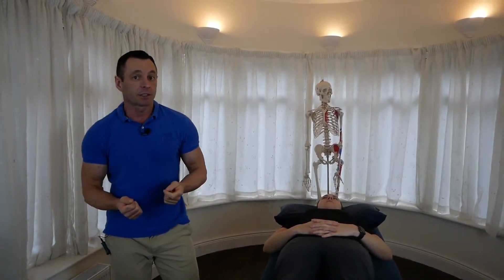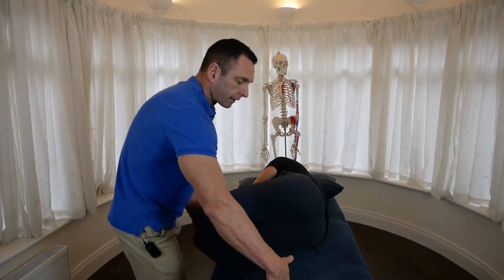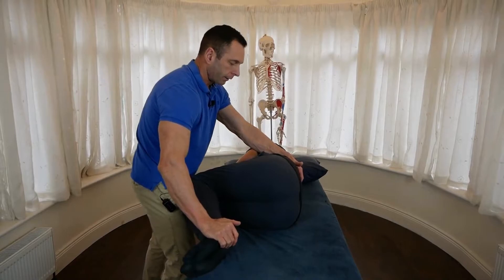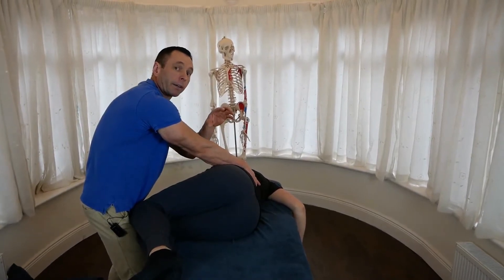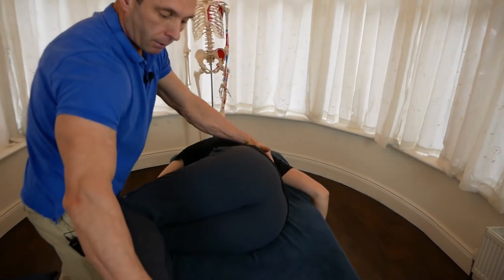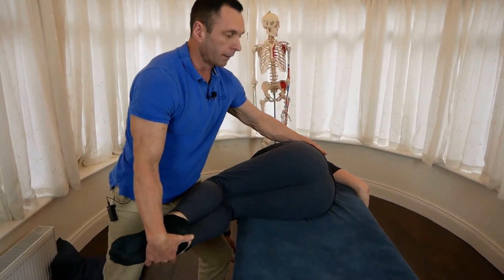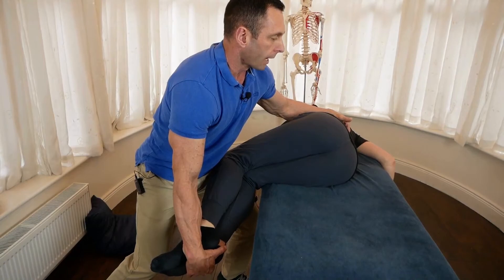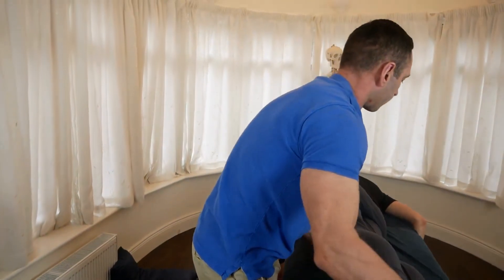(MET) for the Lumbar Spine for a Type 2 Lesion. L2-L3 E RLSL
Muscle Energy Technique (MET) for the Lumbar Spine. L2-L3 Extension Rotated Left Side Bent Left according to Fryettes' 2nd Law of Spinal Motion whereby two vertebrae will side bend and rotate to the same side. The lesion is an extension lesion in this case. The naming of the lesion refers to the freedom of movement and not the actual restriction. This implies that L2 on L3 is extended, rotated and side bent to the left. This MET would aim to reduce the tone of muscles around that lesion and also encourage the facets back to a normalised position.